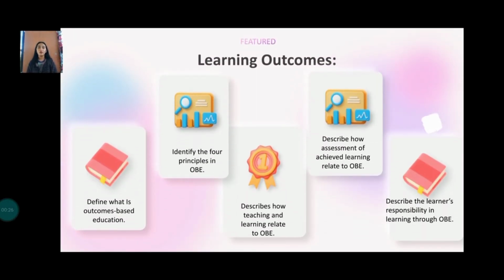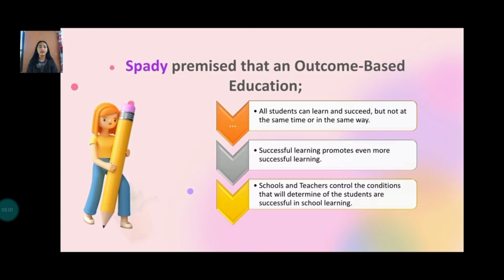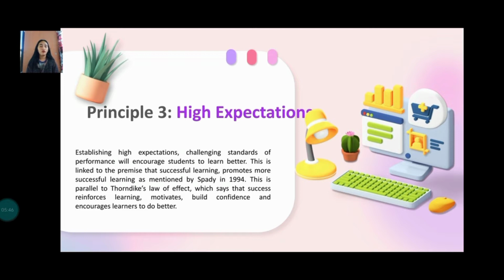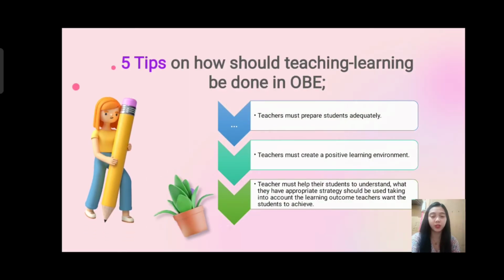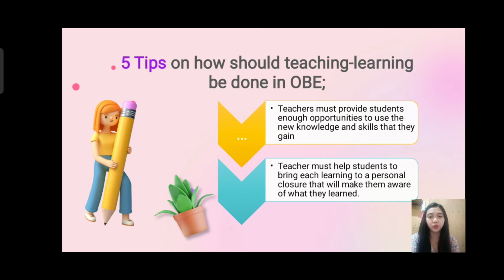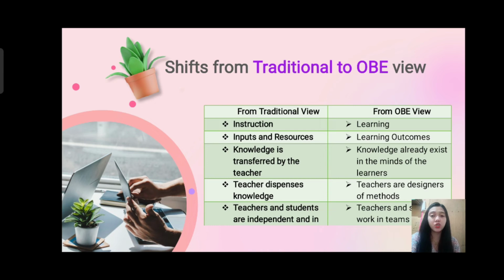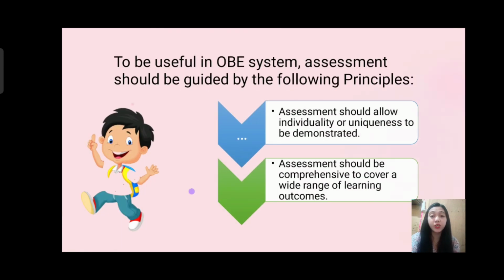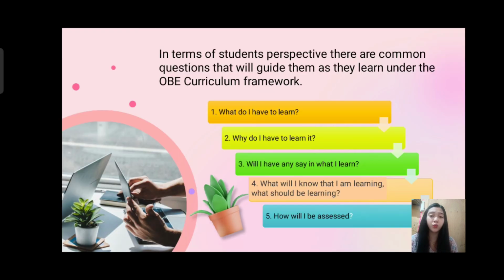MODULE 7 LESSON 1 - OUTCOME-BASED EDUCATION